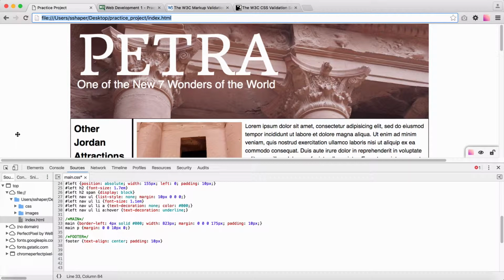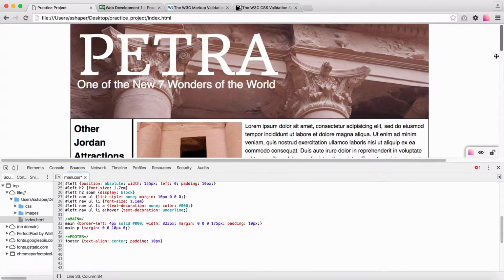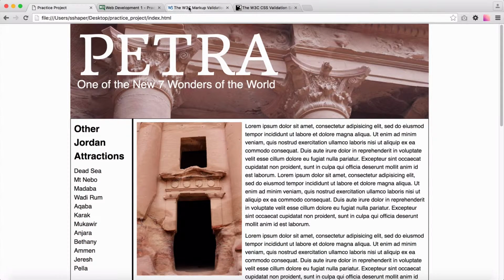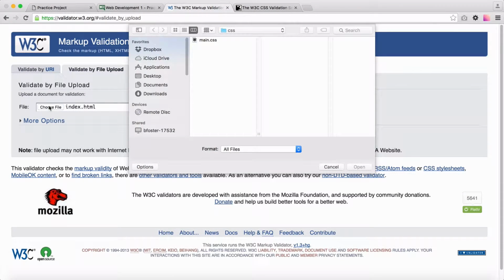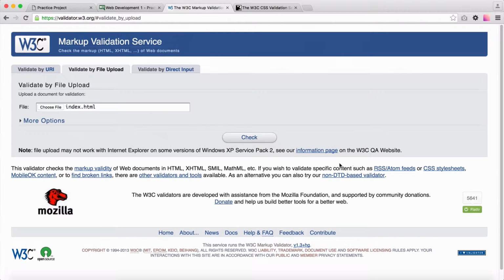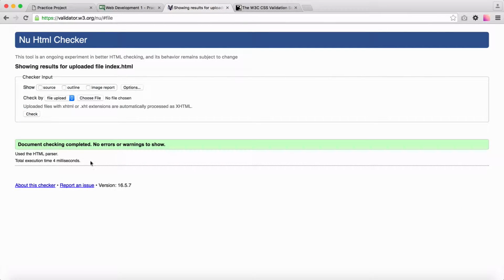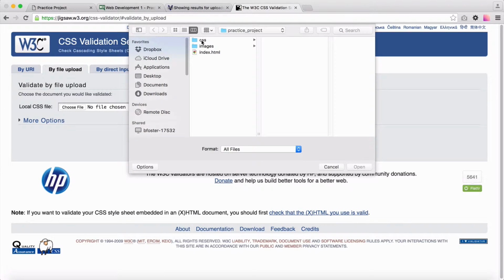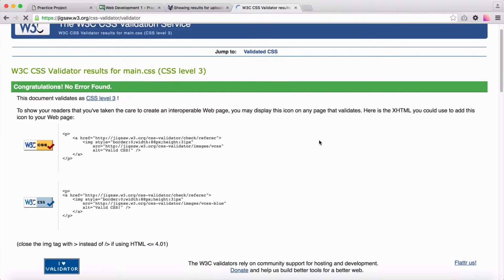Validating the Page (video 14 of 14)